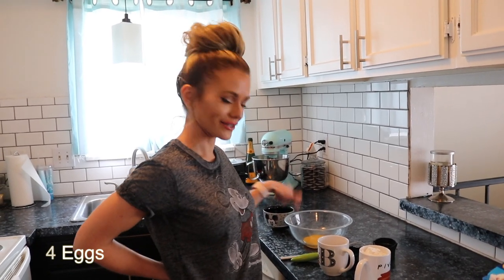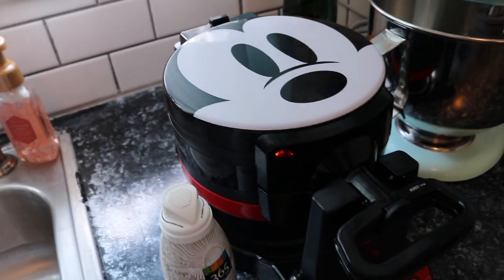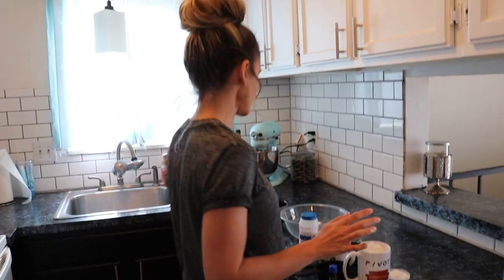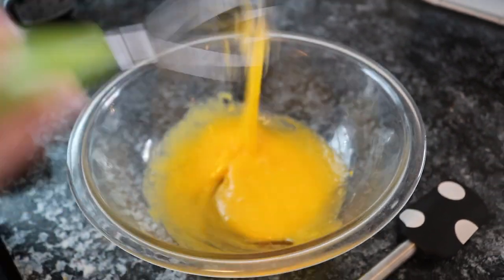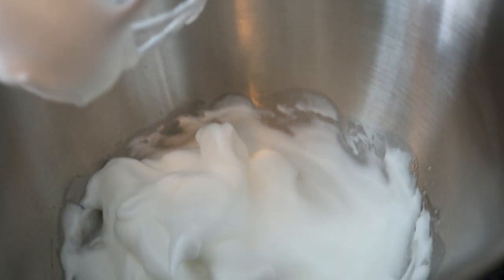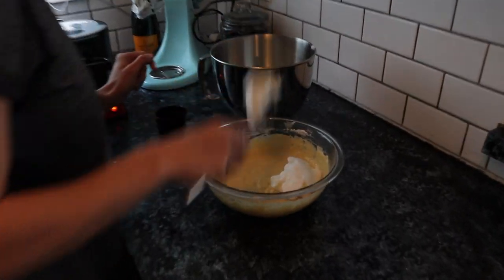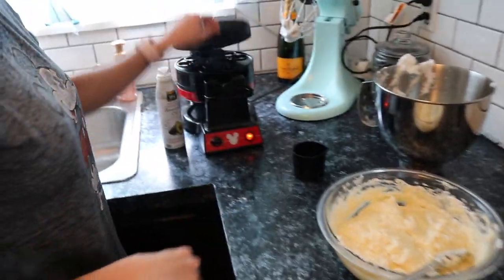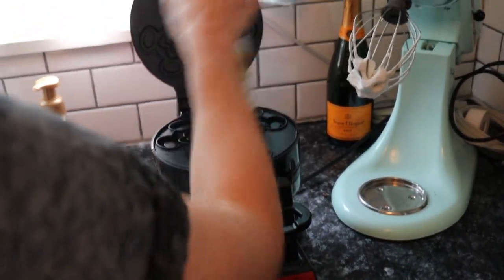WALT DISNEY WORLD MICKEY WAFFLES AT HOME - Step by Step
Want to pretend you're at Walt Disney World? Join us for a step-by-step of making one of the BEST foods at WDW - MICKEY WAFFLES!

207 Days until WE go on our Disneymoon/Anniversary Trip!